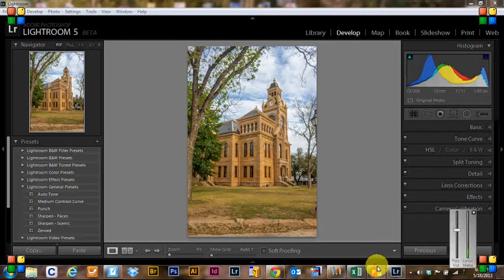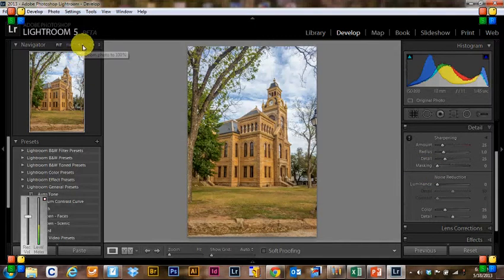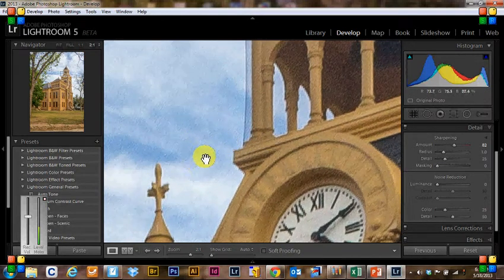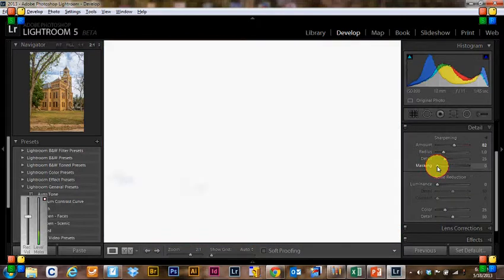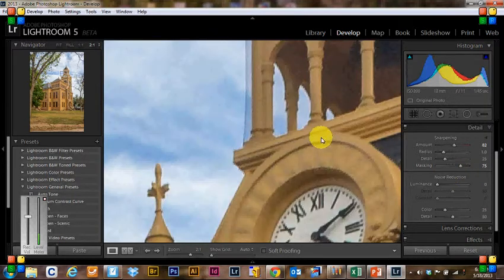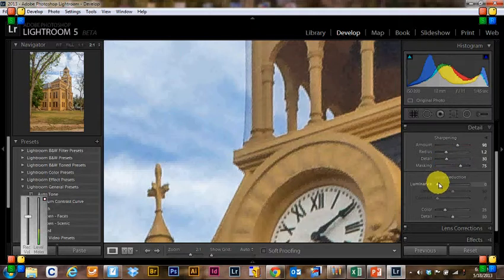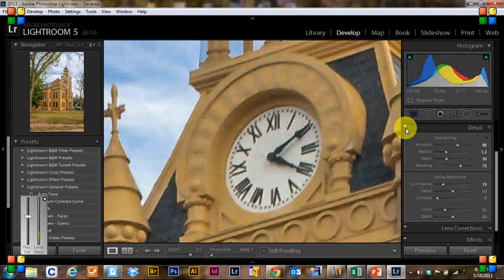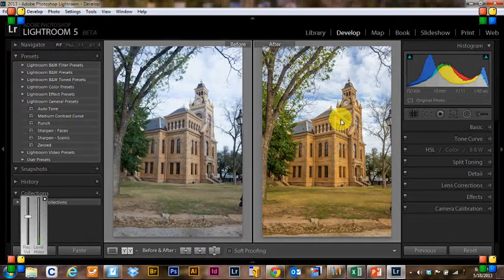Lightroom Develop Module - 4 Detail Panel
This short video shows you how to apply sharpening to your photos.